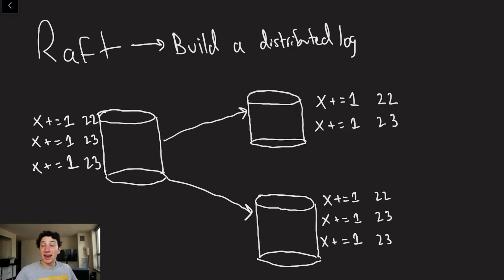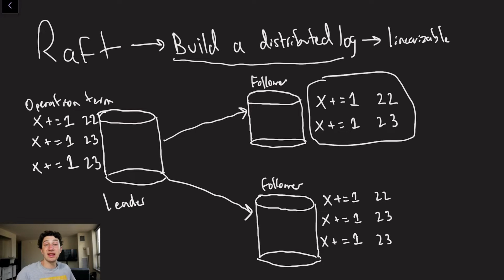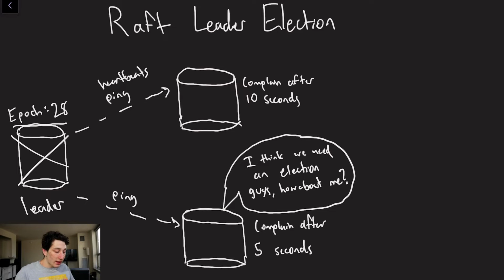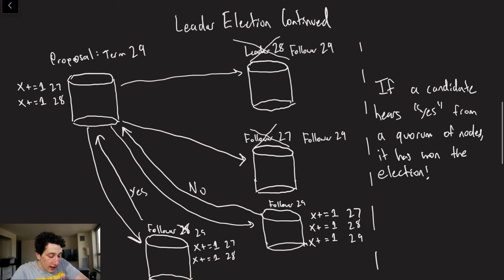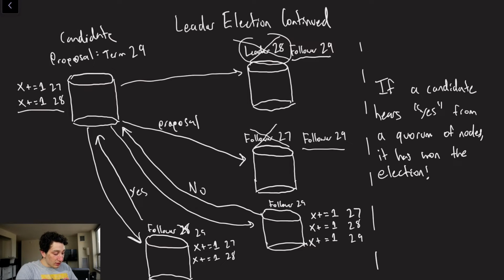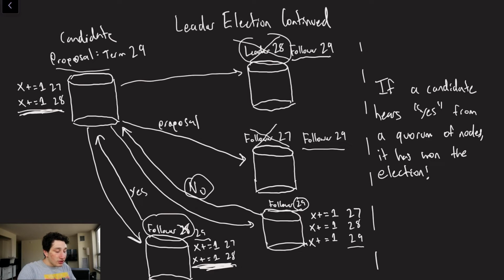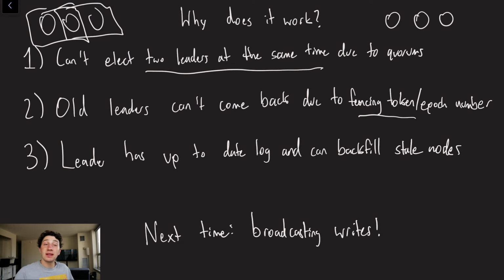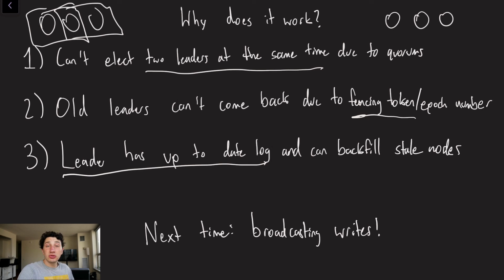Distributed Consensus - Raft Leader Election | Systems Design Interview 0 to 1 with Ex-Google SWE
Would anyone like to propose themselves as candidate for epoch 2 of my girlfriend (please I'm begging)